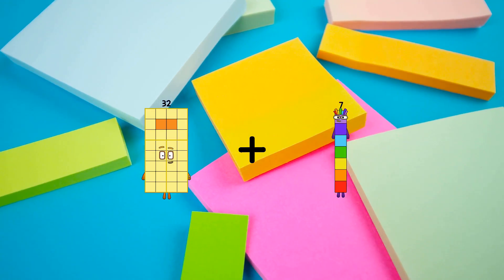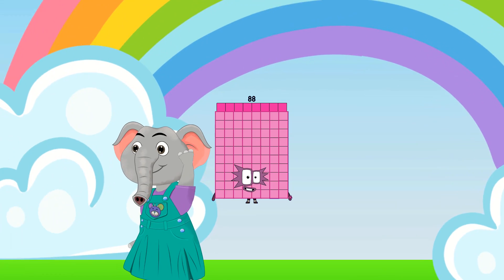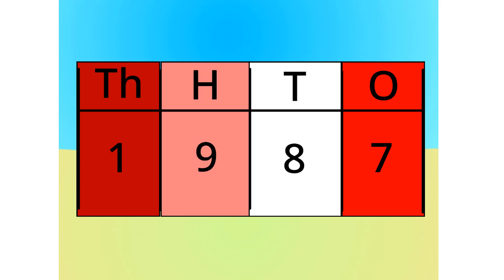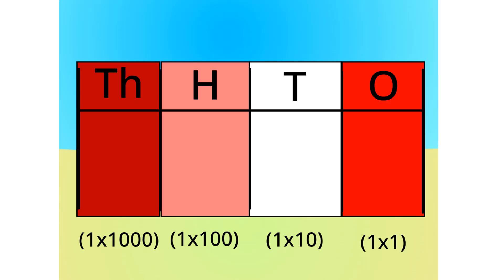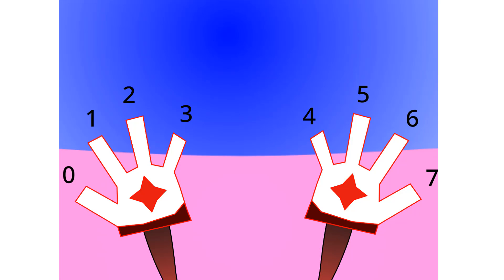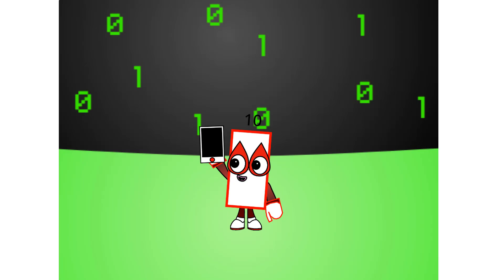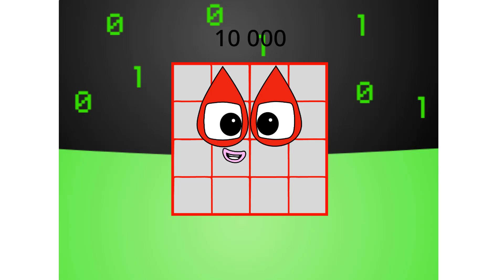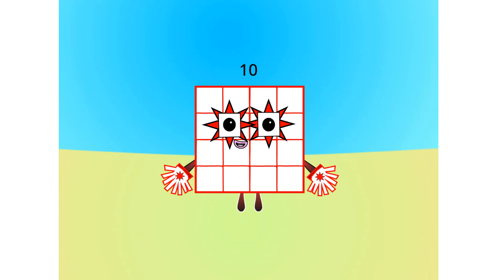Numberblocks Math: Learn Adding Numbers | Numberblocks Sneezes | LEVEL 2 | #130